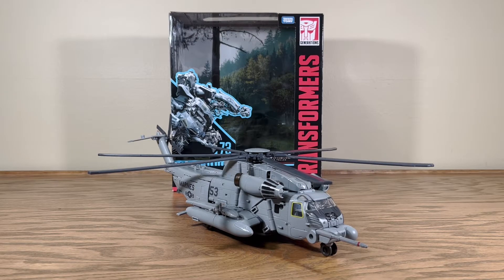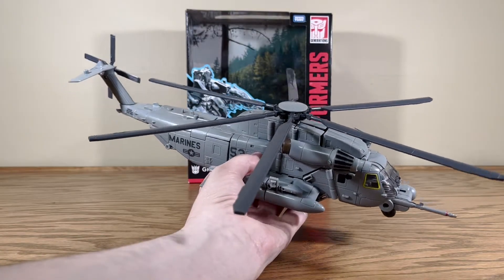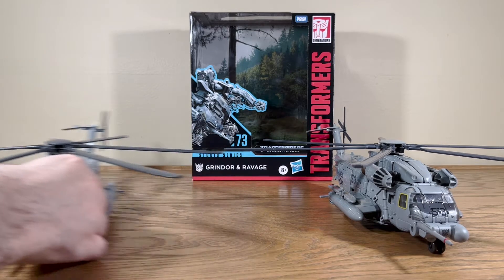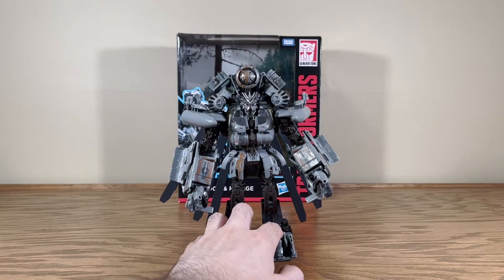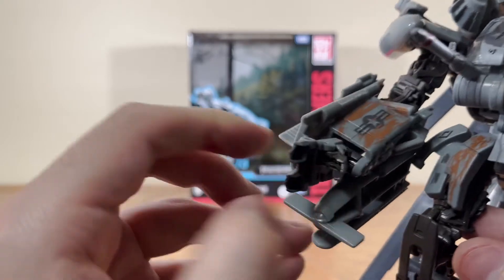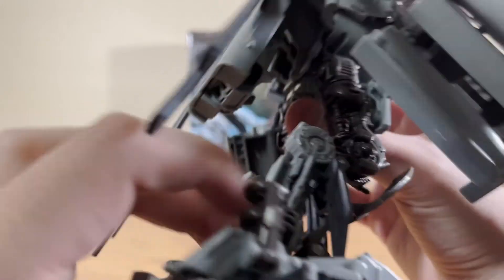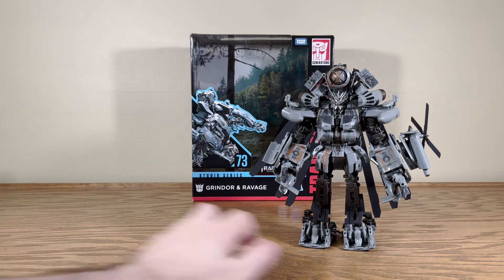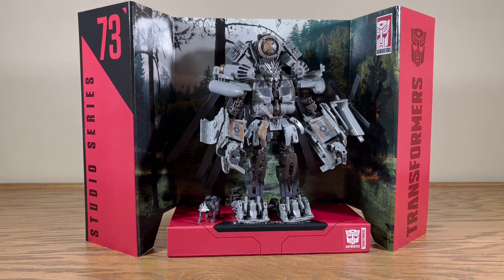Transformers Studio Series Leader Class GRINDOR & RAVAGE Review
I review the copy/paste job that is ROTF Grindor! Oh, and Ravage is here too.